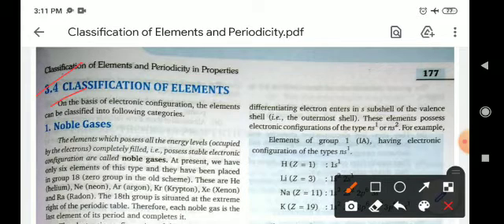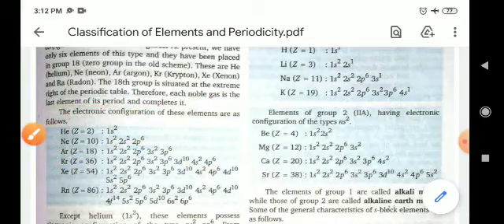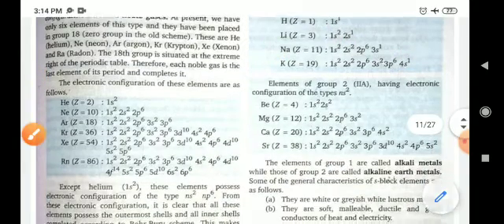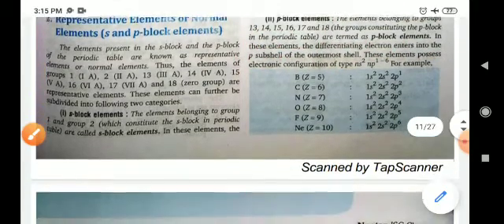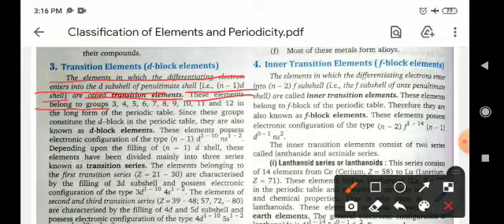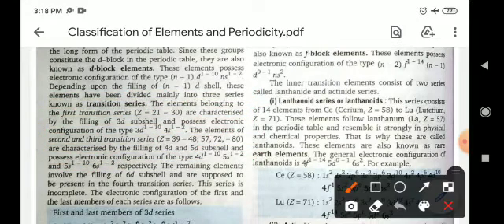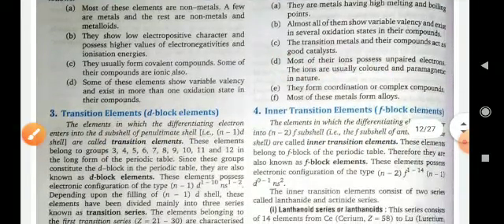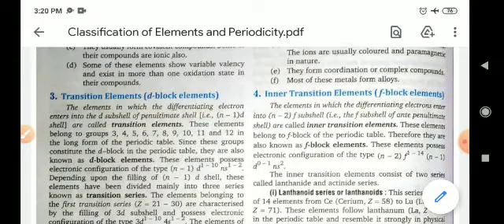Class XI A and XI B Chemistry Chapter Periodic classification of elements Part 4